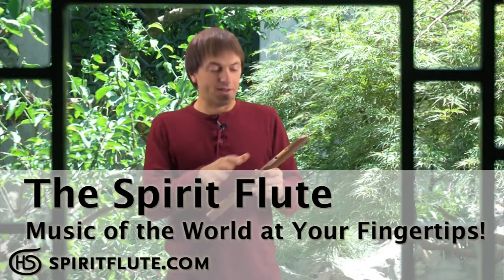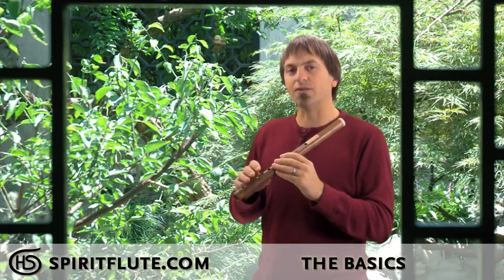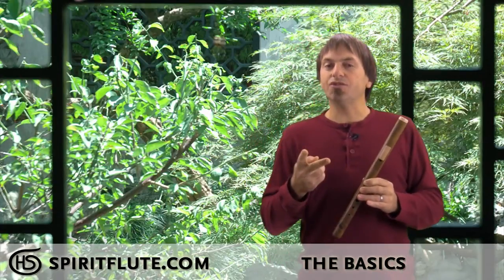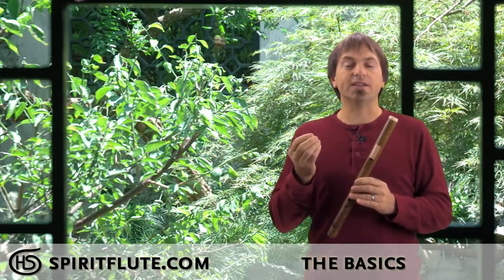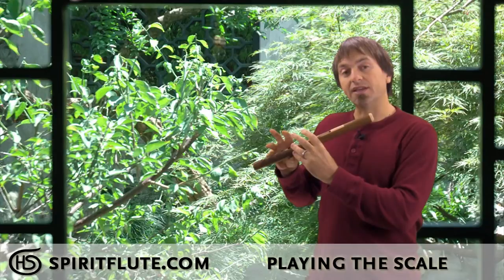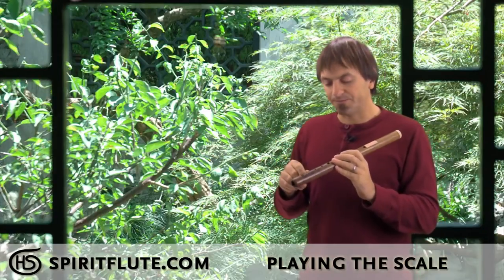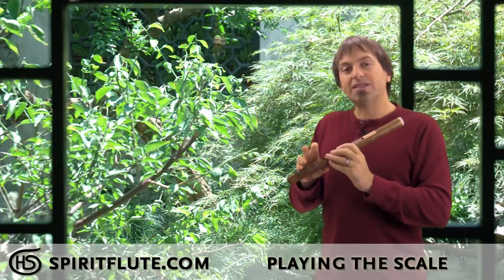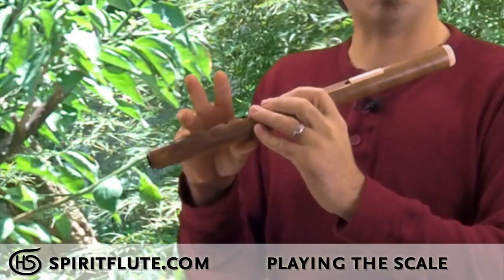Part 1 - Learn to Play the Spirit Flute: The Basics (Side Blown)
Learn to play the Spirit Flute! This 5 part series will take you from never playing music to creating your own melodies.
Traditional western instruments (guitar, piano, etc.) often require many hours of practice before one can feel free to simply create music. But Spirit Flutes are different. They are simple to learn, low tech and no previous music experience is needed to play them. Music that normally requires complex fingering patterns can be played by just opening the fingering holes one at a time. This unique design allows anyone to create expressive melodies from around the world.
We all need creative expression in our lives -- a way to connect to people, nature, and spirit. Music fulfills these needs, it's a wonderful way to communicate emotions and feelings that often don't have another outlet. Today, few things inspire a deep feeling of connection as strongly as music does. Music is the universal language -- it connects us to nature and spirit, to the people around us and to ourselves.
The simplicity and diversity of the Spirit Flute brings this connection to your fingertips.